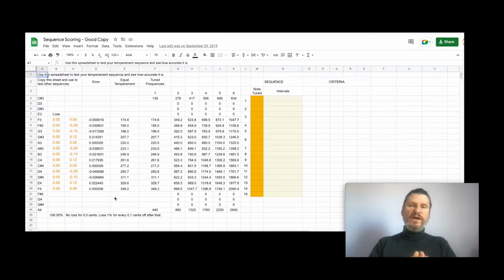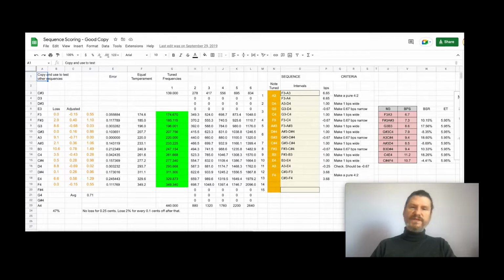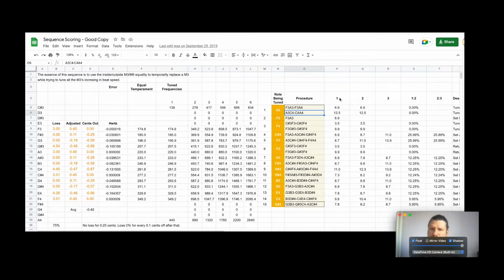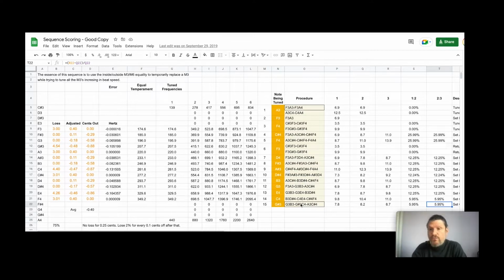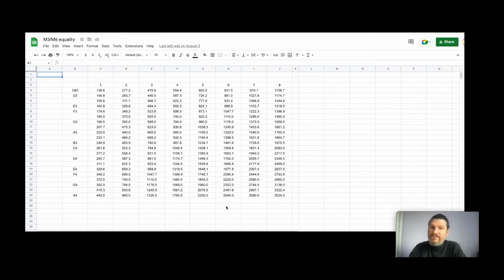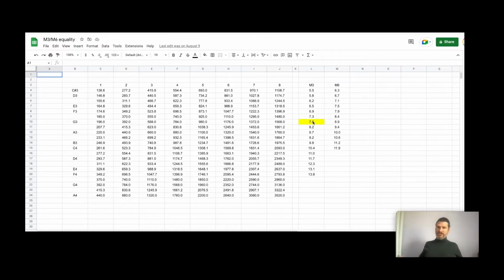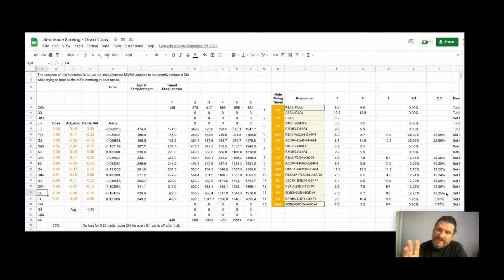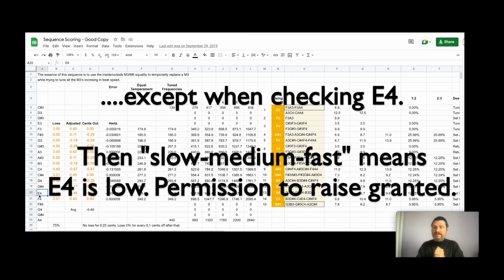Making the Go APE temperament sequence even more accurate!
More: GoApeSystem.com